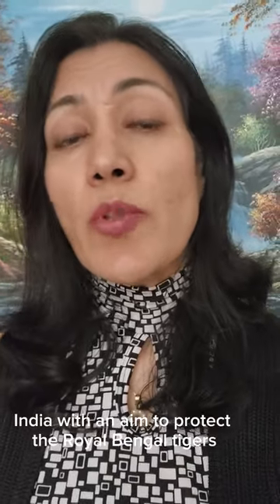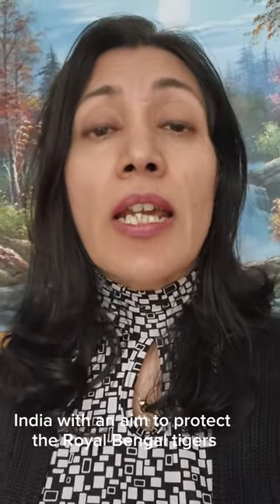WHAT IS INDIA DOING TO TIGERS?!?! Today in STEM History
★GET MY BOOKS: STEM ICONS★
Inspiring rhyming short biographies of people whose inventions, discoveries and research have advanced the fields of Science, Technology, Engineering And Math (STEM).

Best Wishes,
Moni